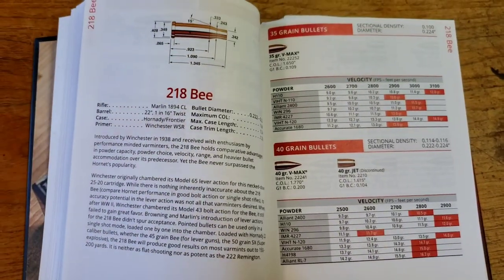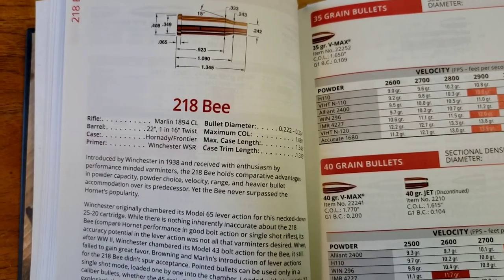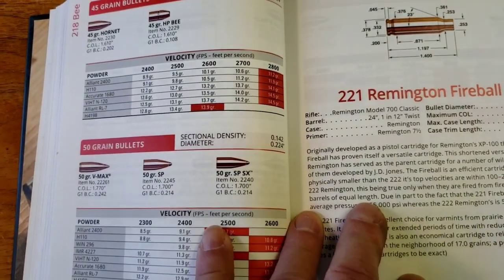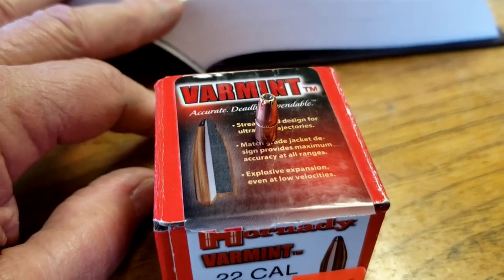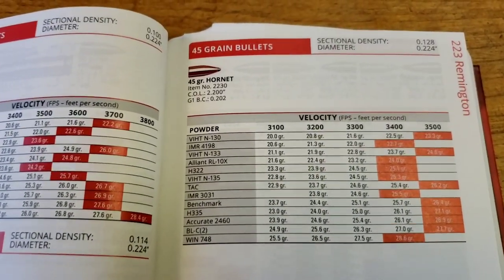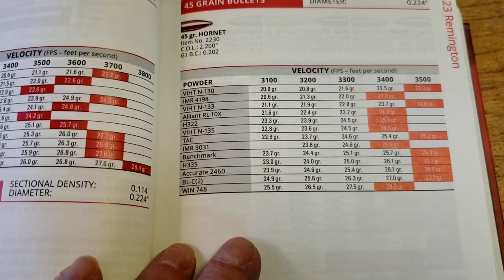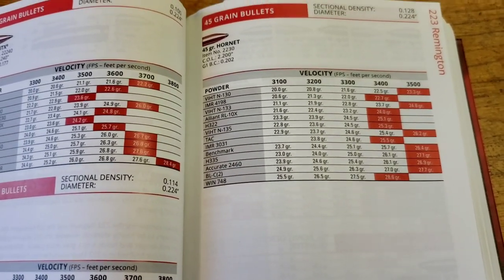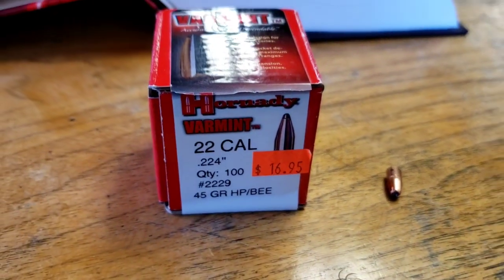Will a 218 Bee bullet work in a 223?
Make sure and check out part 2!